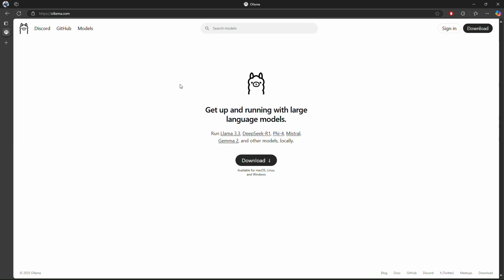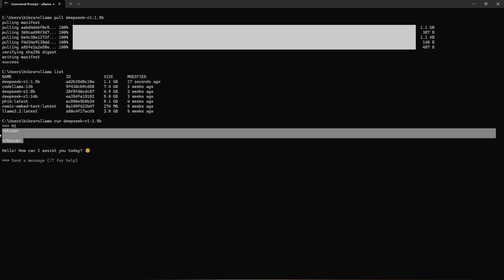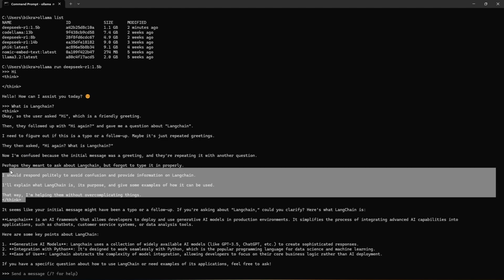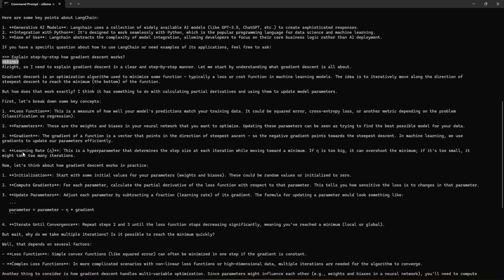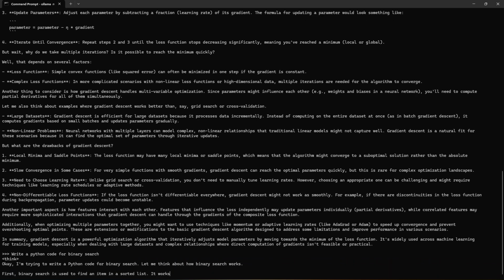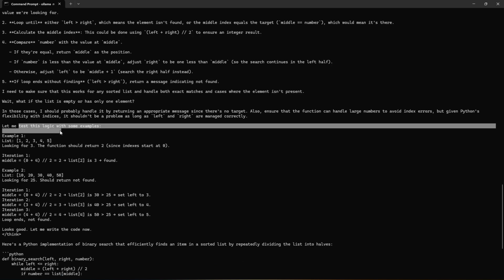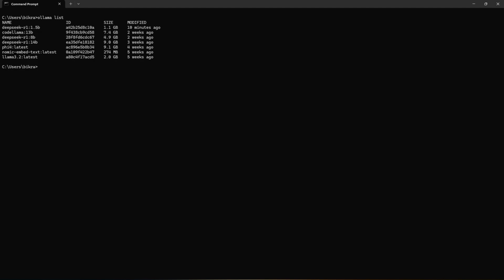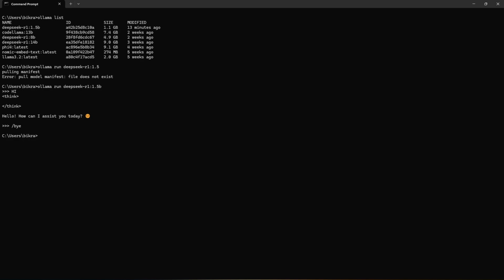🚀 Run DeepSeek-R1 Locally with Ollama CLI 💻 | Ultimate AI Model Setup & Customization Guide 🤖✨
Unlock the power of local AI with our step-by-step guide on running DeepSeek-R1 using the Ollama CLI! In this video, we cover:
• How to download and verify DeepSeek-R1 📥✅
• Starting an interactive session in your terminal 🔧💬
• Customizing model parameters for optimal performance 🎛️🔥

Whether you’re a developer, data scientist, or AI enthusiast, learn how to harness this cutting-edge open-source AI model for advanced reasoning, coding, and problem-solving—all from your command line!

Timestamps:
0:00 – Introduction
1:15 – Prerequisites & Installing Ollama
3:30 – Downloading DeepSeek-R1
5:00 – Running the Model Interactively
7:20 – Customizing Model Settings
9:45 – Creating a Custom Variant
11:30 – Conclusion & Next Steps